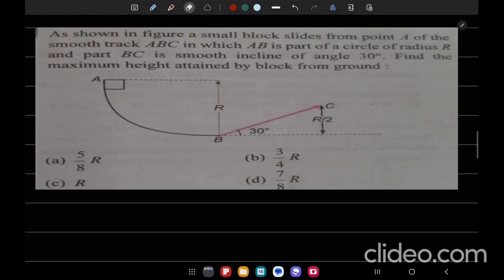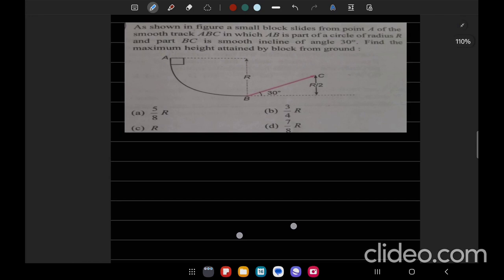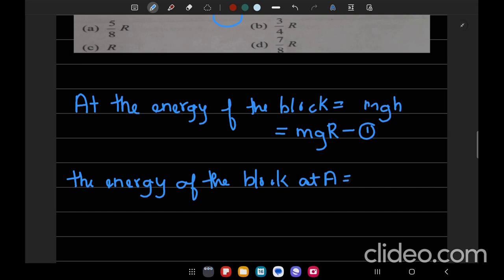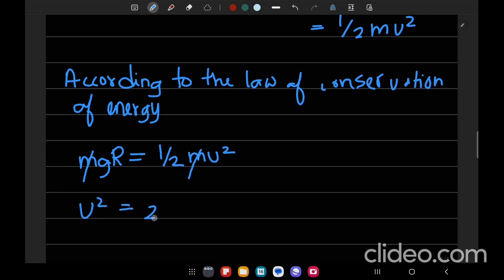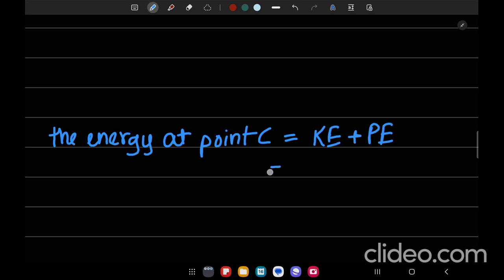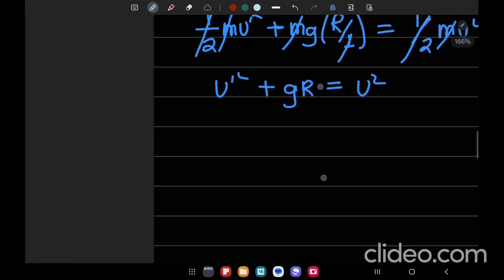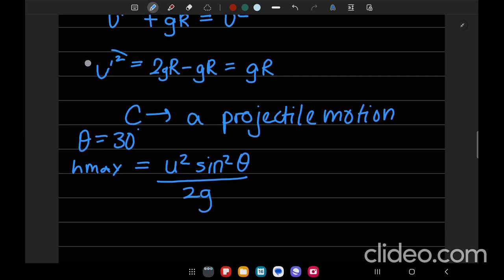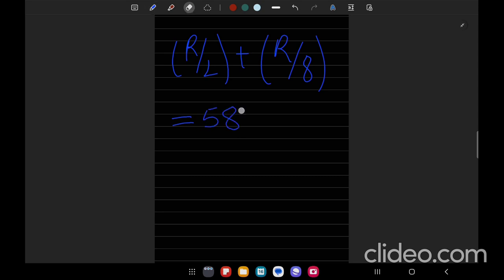a small block slides from point A of the smooth track ABC in which AB is part of a ..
As shown in figure a small block slides from point A of the smooth track ABC in which AB is part of a circle of radius R and part BC is smooth incline of angle 30°. Find the maximum height attained by block from ground